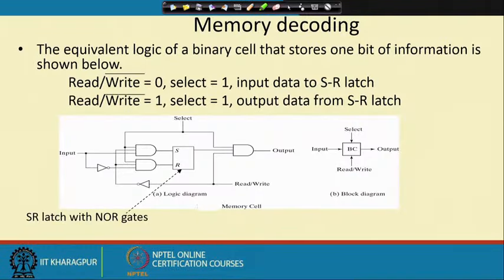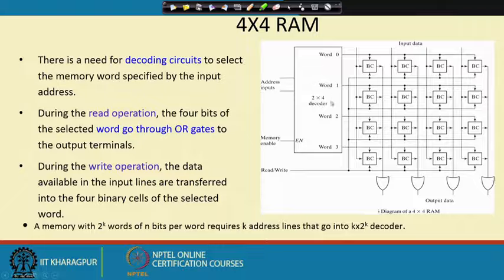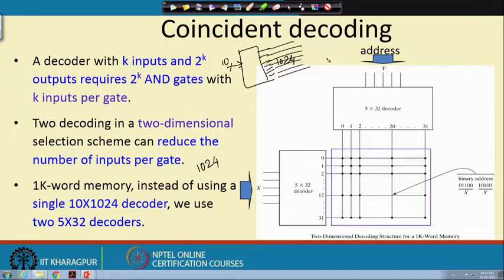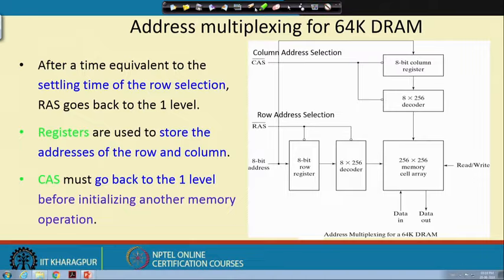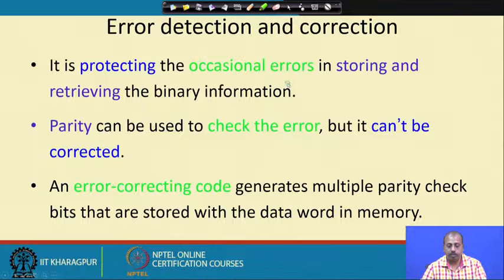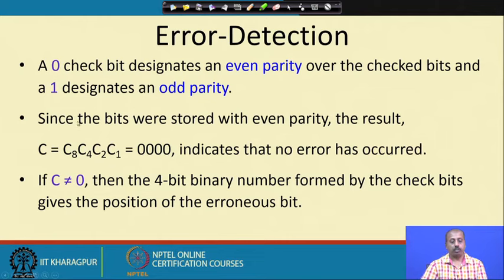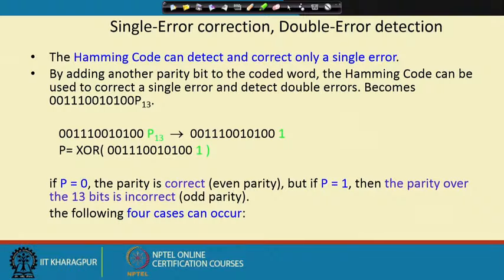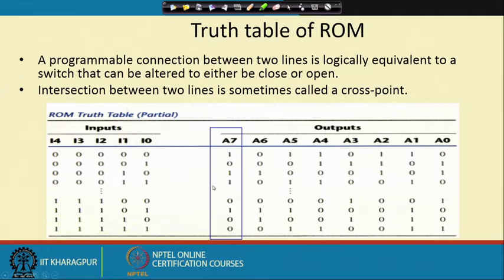Lecture 42: Memory(Contd.)